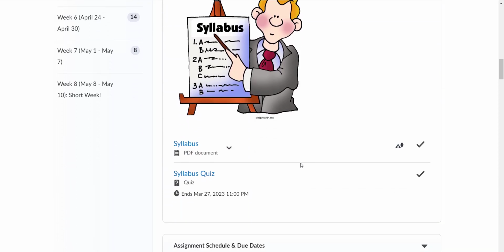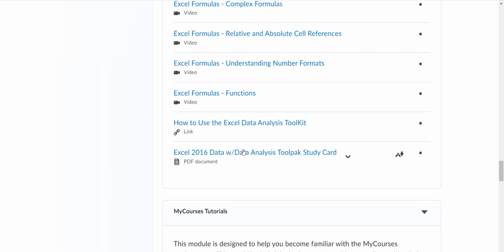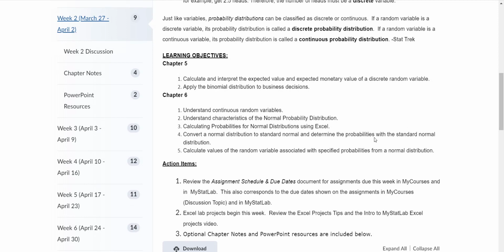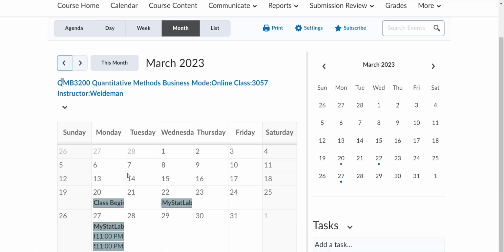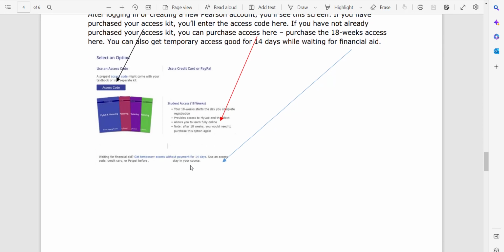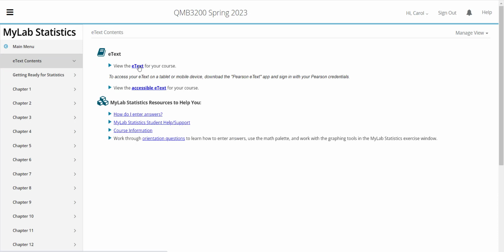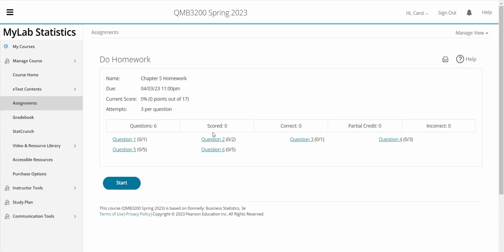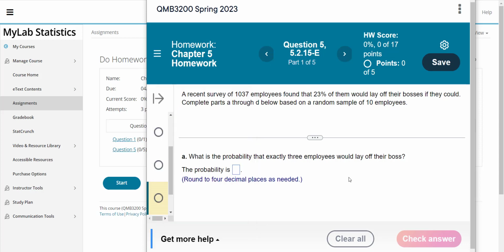Welcome to QMB3200 Spring 2023